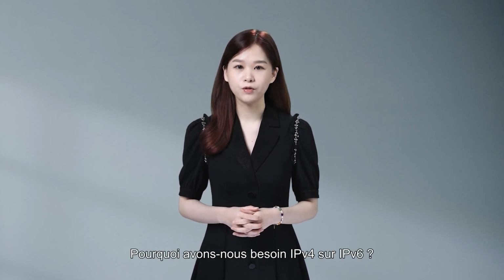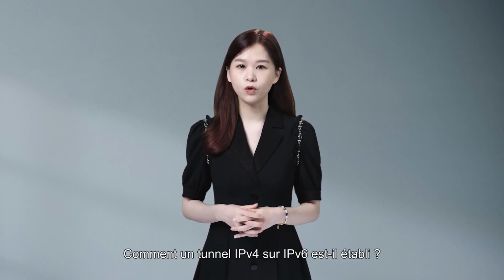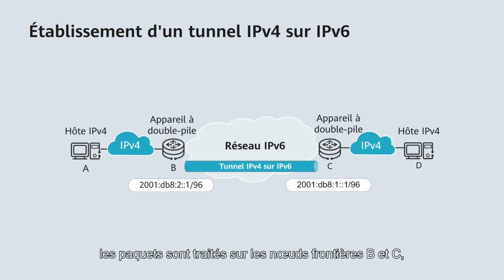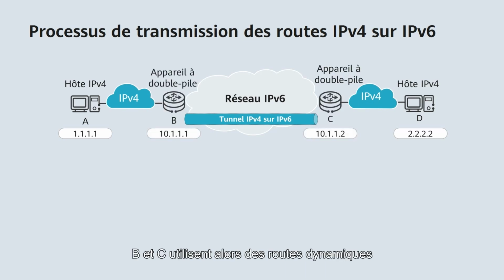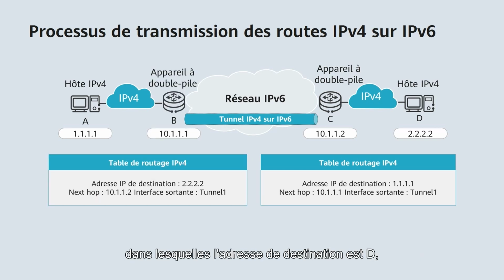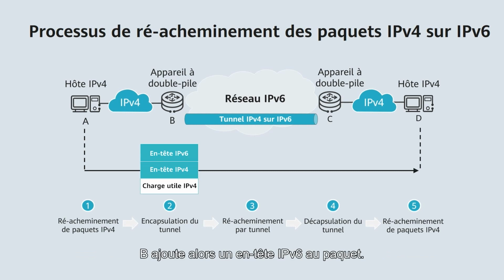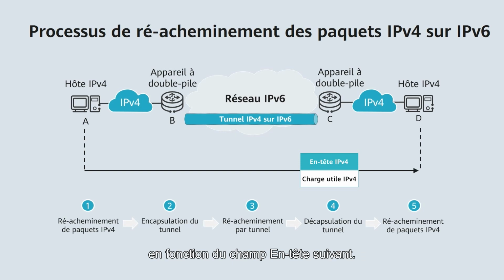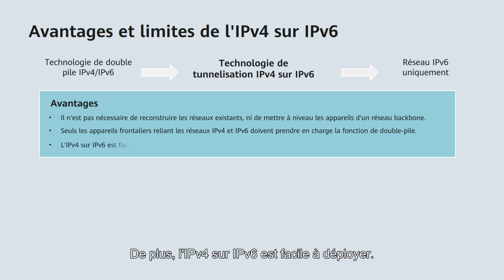IPv4 sur IPv6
How is IPv4 over IPv6, an IPv4-to-IPv6 transition technology, implemented? What are its advantages and disadvantages? This video provides the answers.